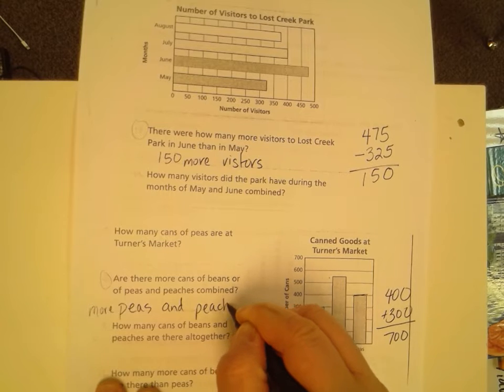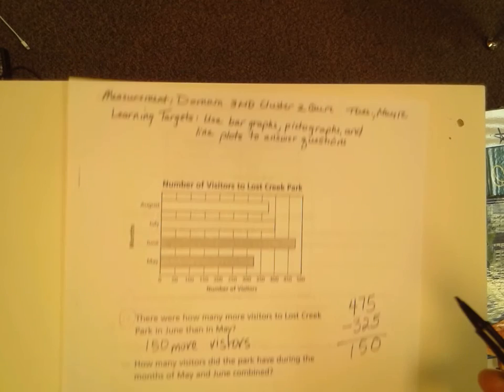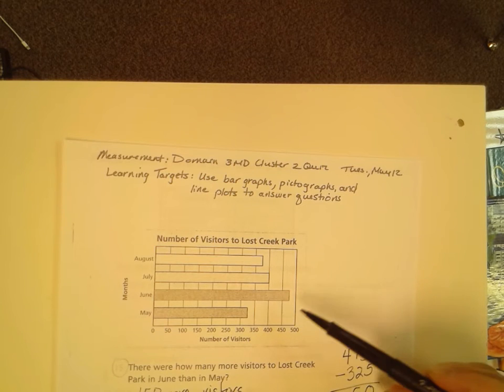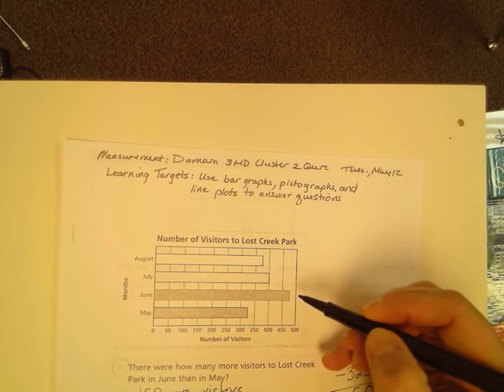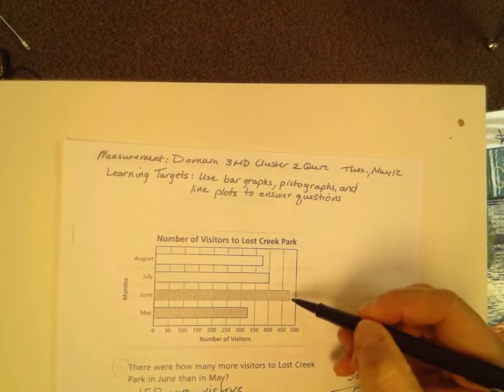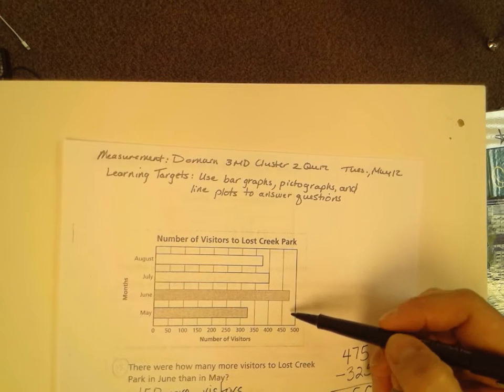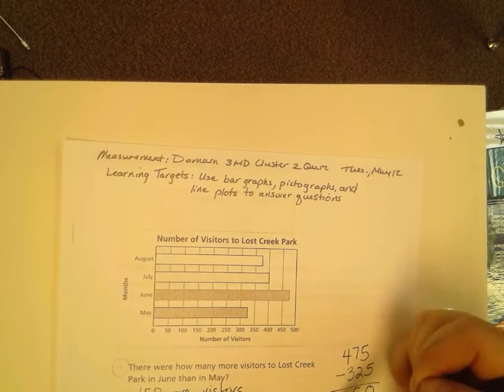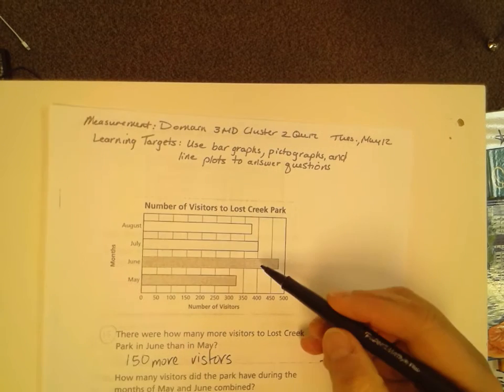Math May 12